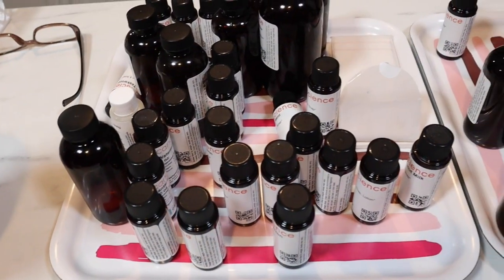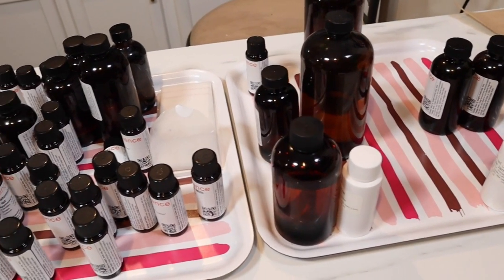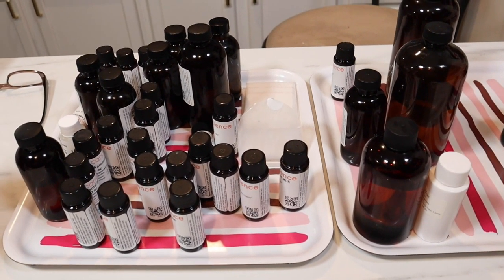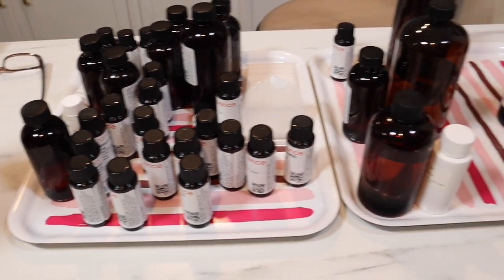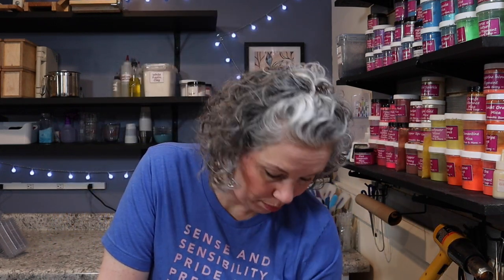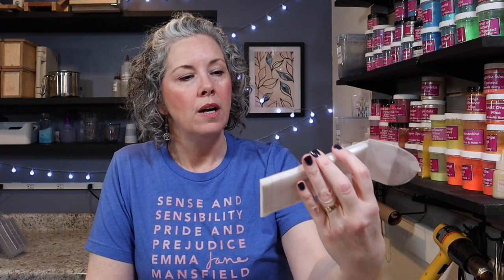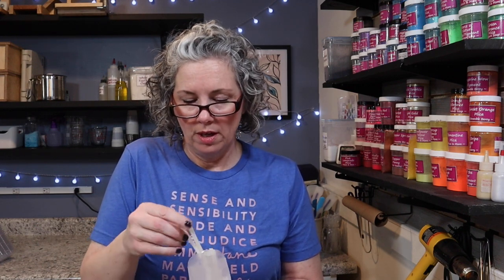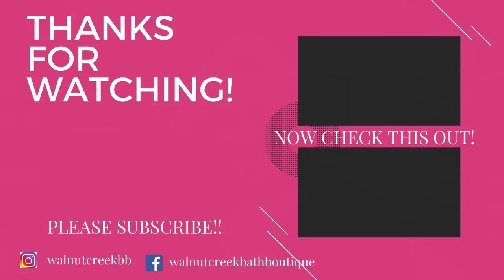Custom Blending Fragrance Oils | How to Blend Fragrances for Soap and Candles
Hey Guys!! Today I am sharing with you my first time custom blending fragrances. This is my first attempt at doing custom blending and I have to say I feel I learned a lot...about what goes well together, the process of deciding and how to incorporate these into my products. Although a lot of my testing wax melts were not successes I feel so much more comfortable with trying this again.